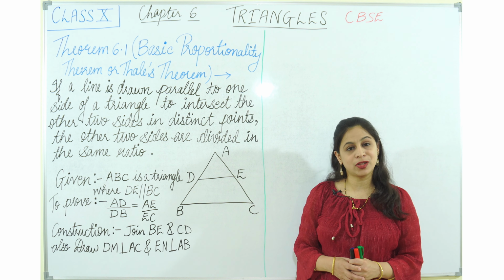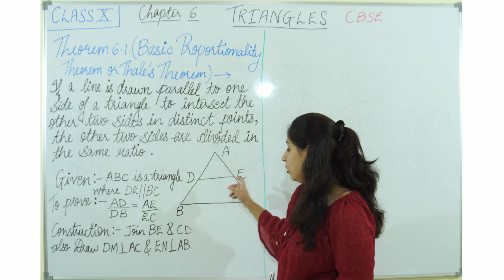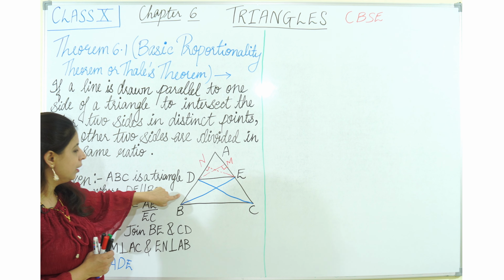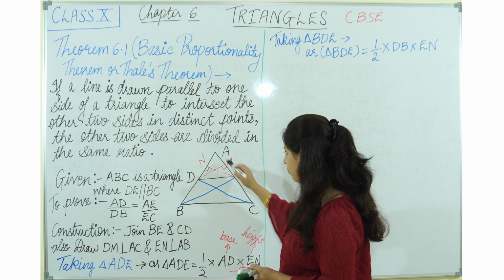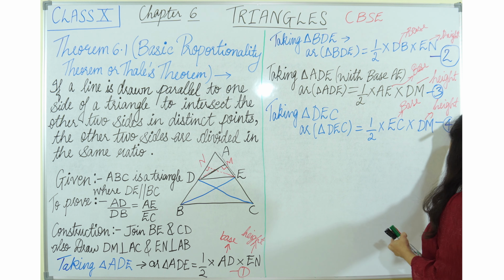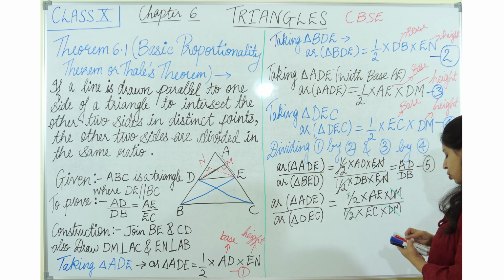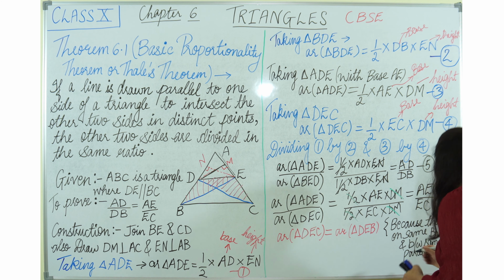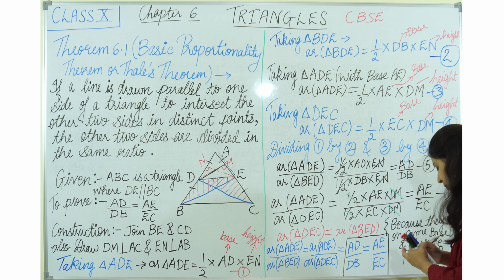Basic Proportionality Theorem | Thales Theorem |Theorem 6.1|Chapter 6 | Class 10 | Shruti Academy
In this video we are going to prove Theorem 6.1 Basic Proportionality Theorem (Thales Theorem) of chapter 6 Triangles of Class 10 CBSE (NCERT).